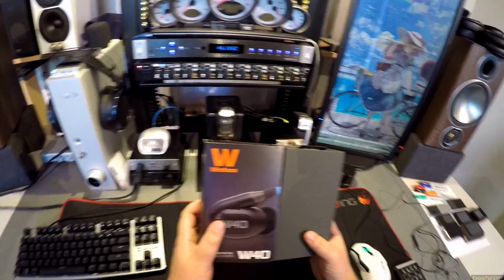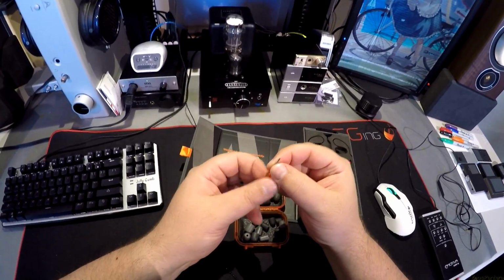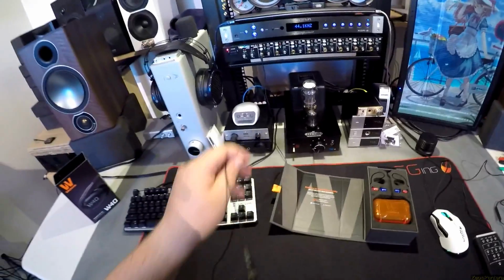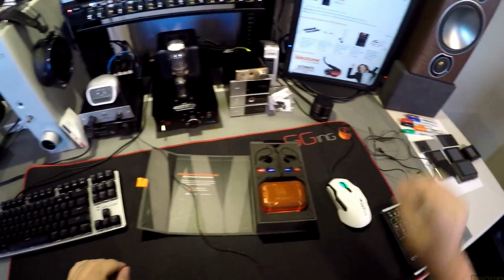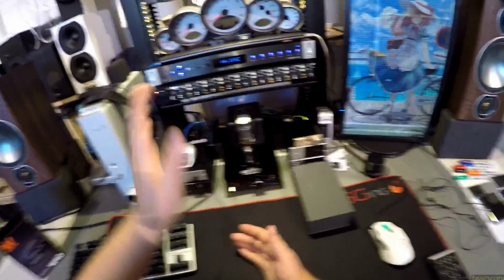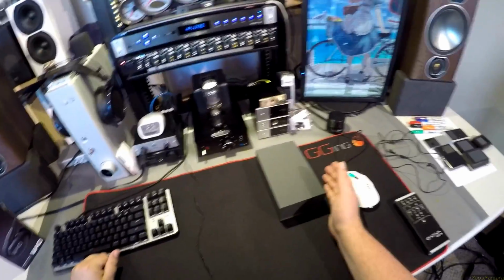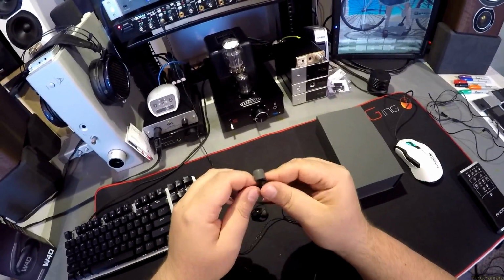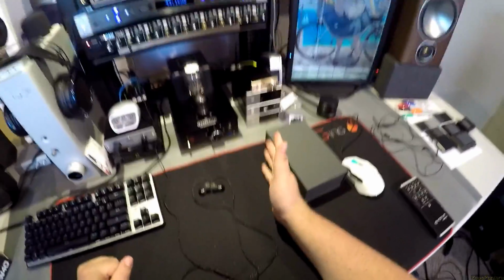Z Review - Westone W40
Westone W40 on Amazon